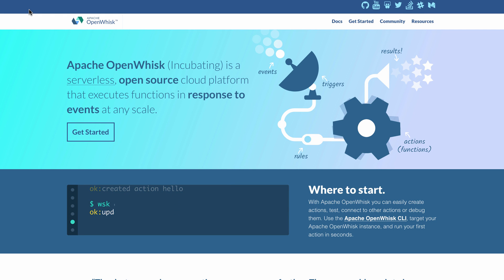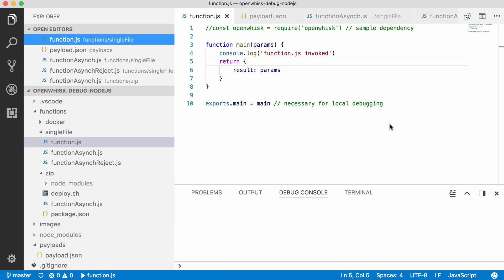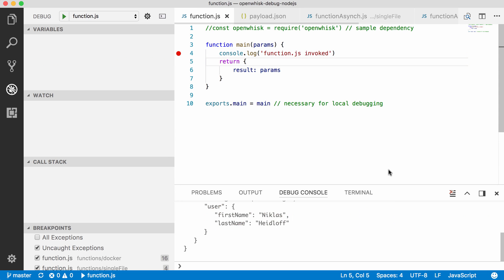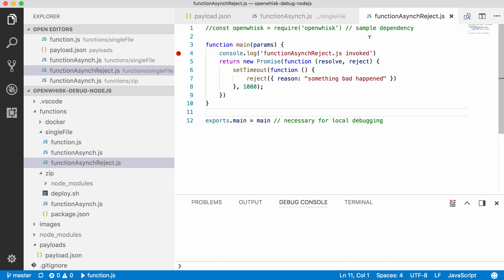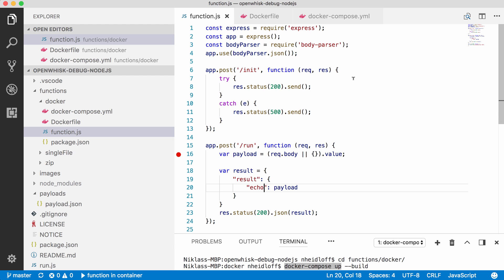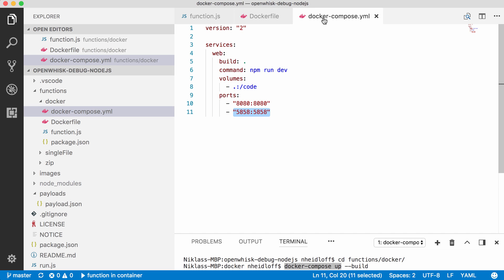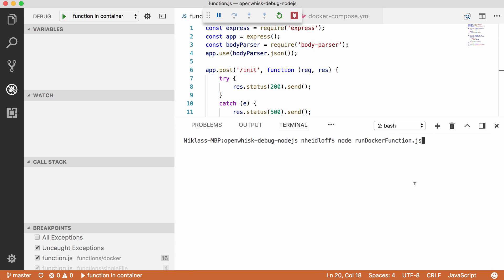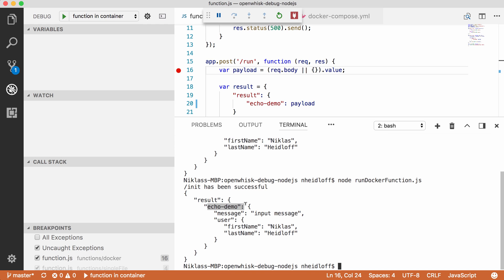Debugging Apache OpenWhisk Functions with Visual Studio Code